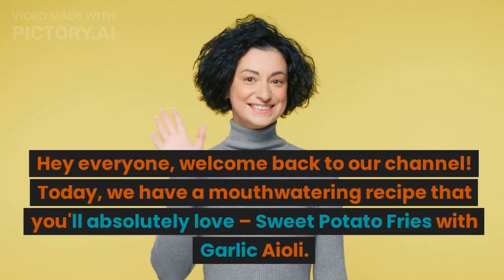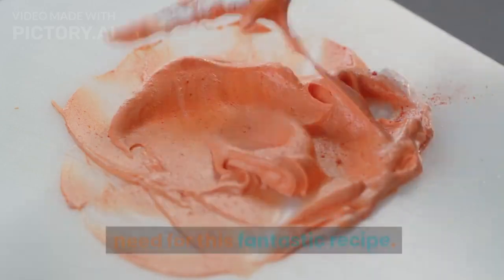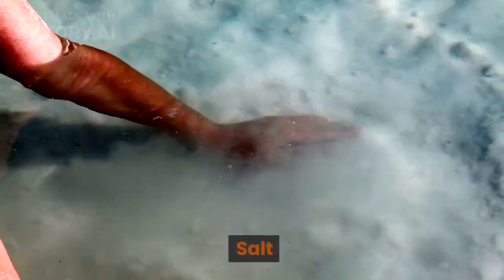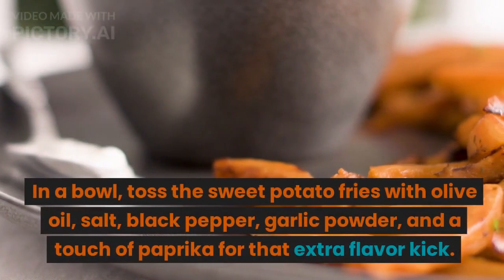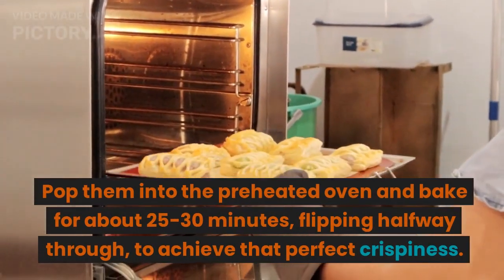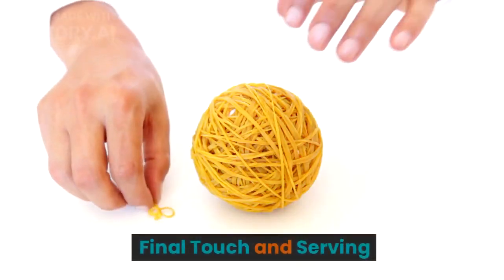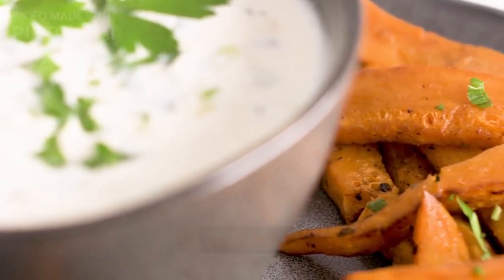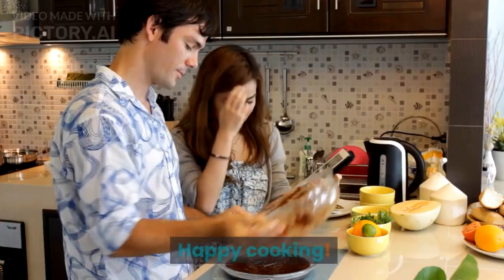How To Make Delicious Sweet Potato - Spice World Kitchen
Welcome to Spice World Kitchen! In this video, we'll show you the step-by-step process of creating a mouthwatering dish: Delicious Sweet Potato. Whether you're a seasoned chef or a beginner in the kitchen, this easy-to-follow recipe will elevate your culinary skills and leave your taste buds craving more.

Learn how to select the perfect sweet potatoes, the essential spices to make them truly delicious, and the cooking techniques that will bring out their natural sweetness. From preparation to serving, we'll guide you through each stage, ensuring your sweet potatoes turn out perfectly every time.

🔥 Ingredients:

Fresh sweet potatoes
Olive oil
Spices (cinnamon, nutmeg, and a hint of brown sugar)
👩‍🍳 Cooking Instructions:

Wash and peel the sweet potatoes, then cut them into your desired shape.
Preheat the oven to the recommended temperature and prepare your baking tray.
Toss the sweet potatoes with olive oil and the perfect blend of spices.
Spread them evenly on the tray and bake until they're tender and caramelized to perfection.
👌 Serving Tips:

Serve as a side dish for your favorite meals.
Enjoy them as a healthy snack.
Use them in salads or as a topping for soups.